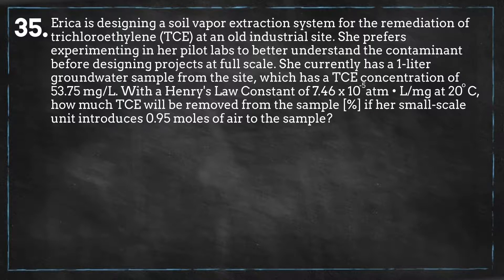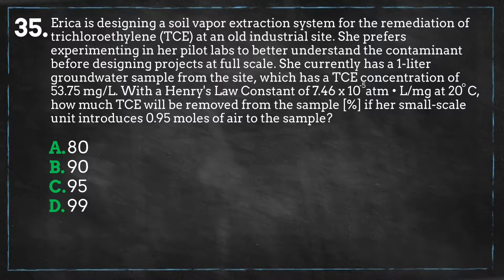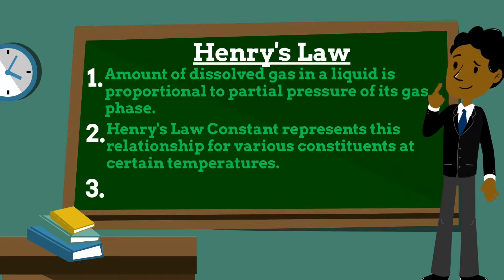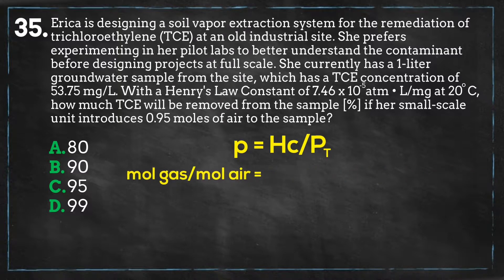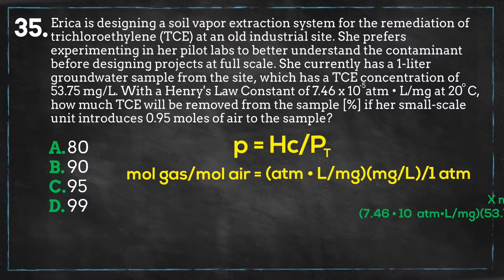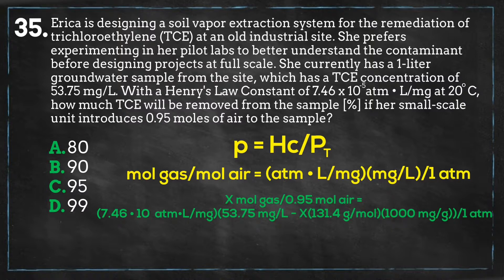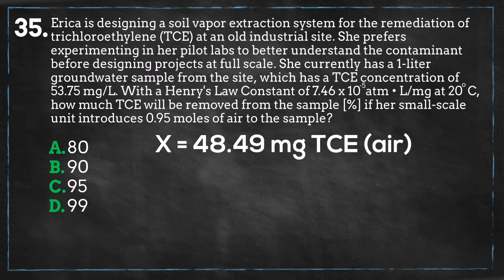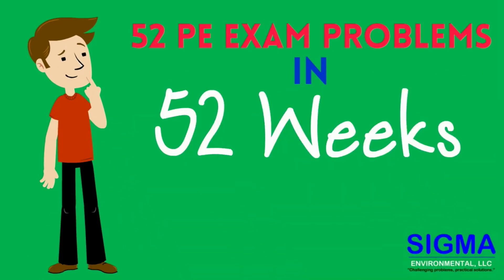Applying Henry's Law - Episode 35 (Site Assessment & Remediation) | 52 PE Exam Problems in 52 Weeks